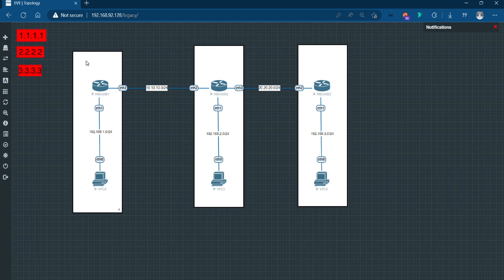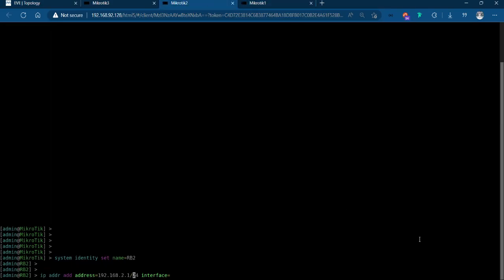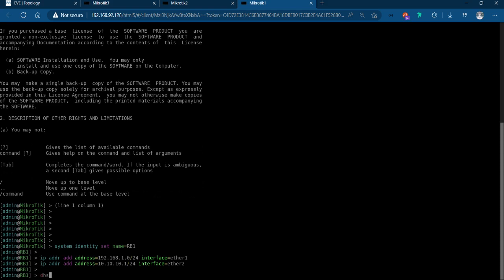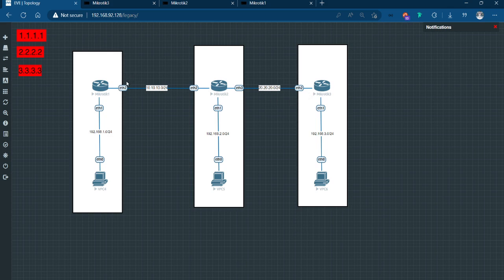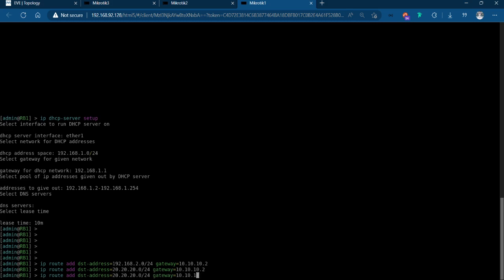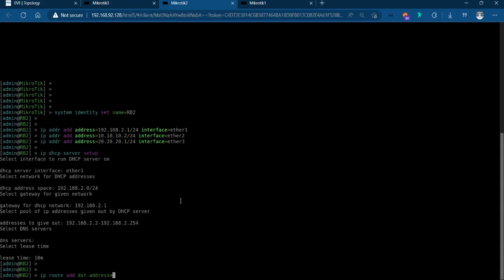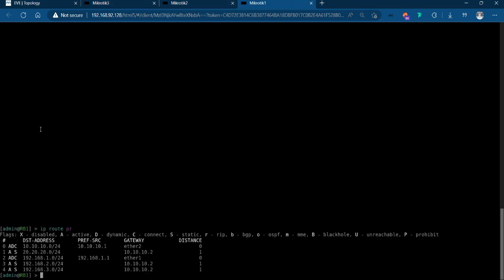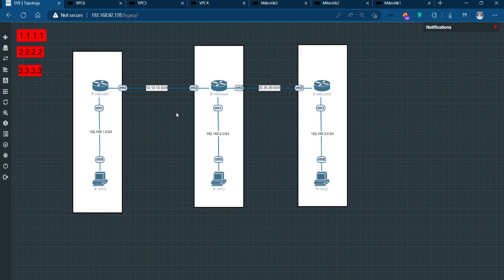Mikrotik Tutorial | Routing Static